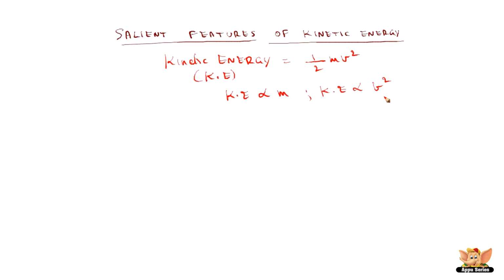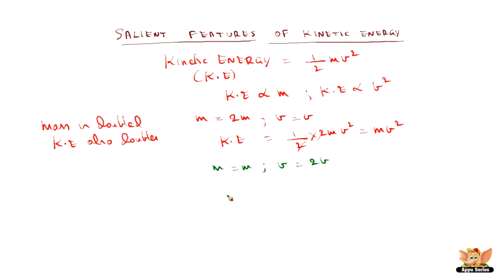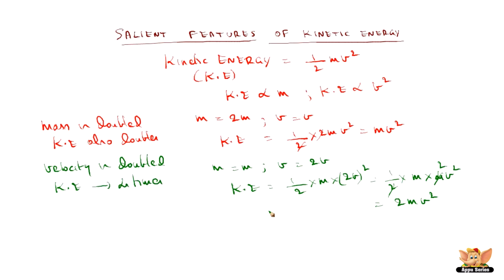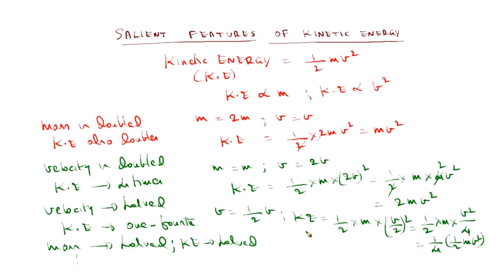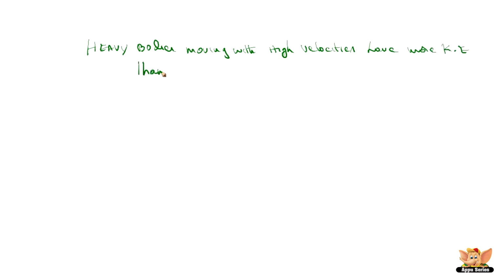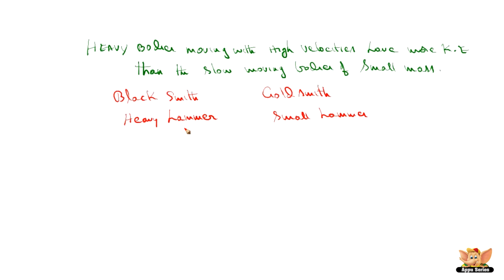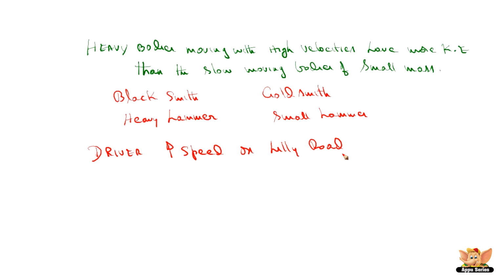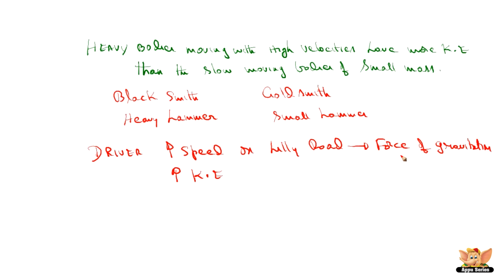Salient Features of Kinetic Energy